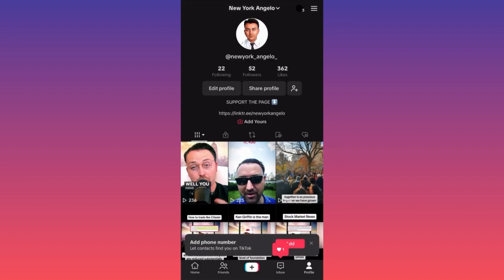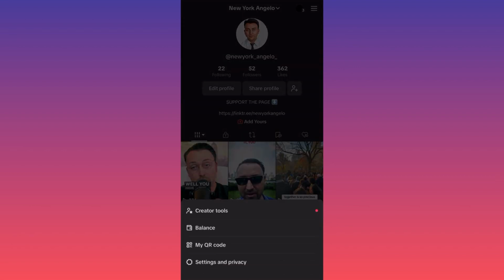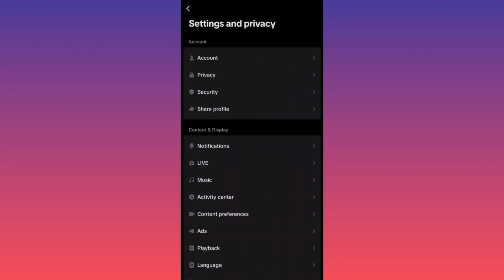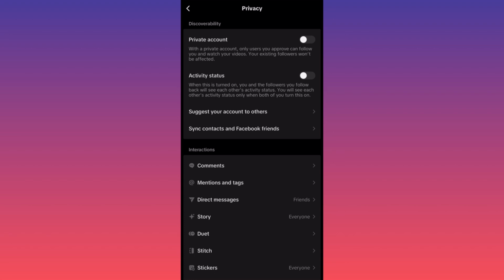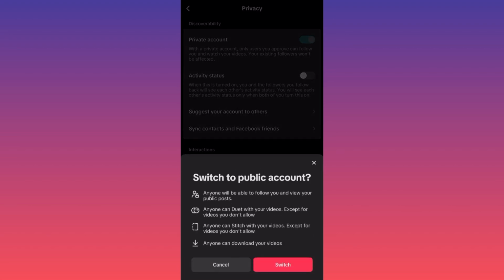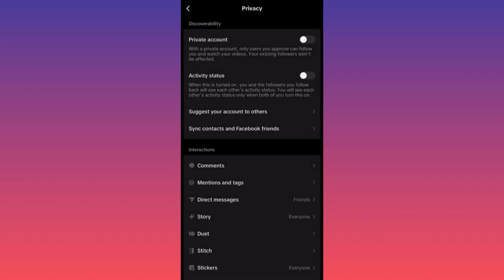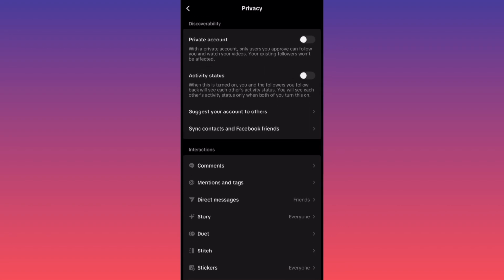How to Make TikTok account private to public (2024 UPDATE) Full Guide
In this video you will learn how to make tiktok account private to public and make tiktok account not private. This video will show you how to make tiktok account public and how to make tiktok account public. In this instructional video, you'll be guided through the process of adjusting your TikTok account privacy settings, transitioning from private to public and vice versa. The tutorial covers step-by-step instructions on making your TikTok account private or public, providing clarity on how to control the visibility of your content on the platform. Whether you're looking to share your TikTok content with a wider audience or limit it to a select group, this video aims to equip you with the knowledge to easily toggle between private and public settings on your TikTok account.

📚Elon Musk's Secrets to Success:

📚Maximize Results with GPT-3: